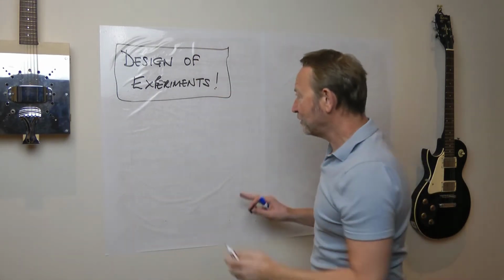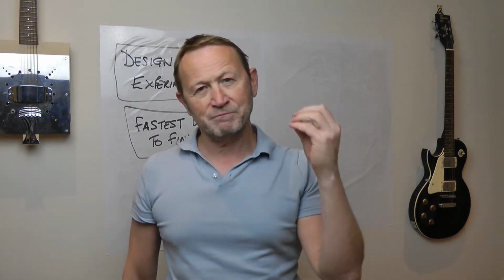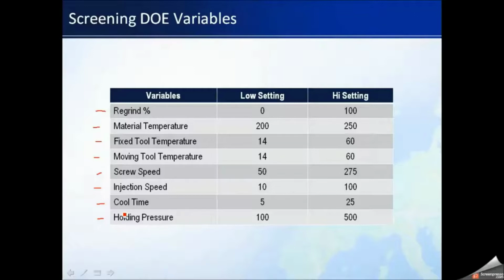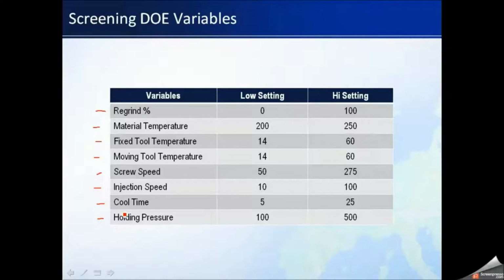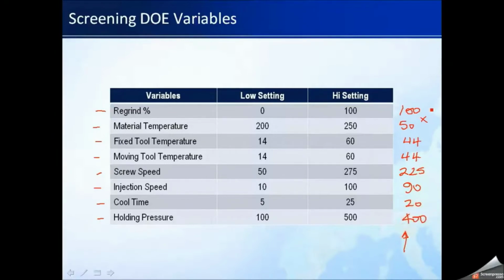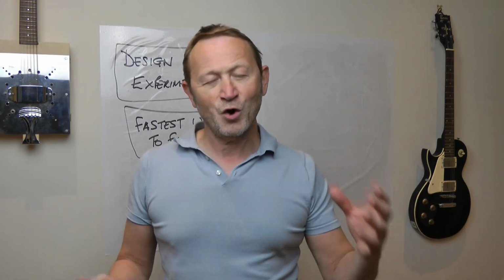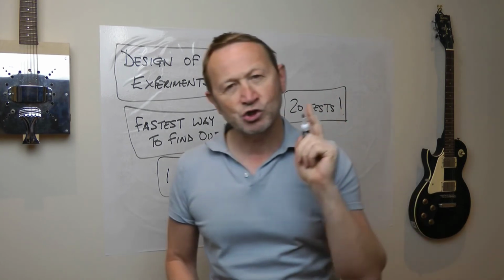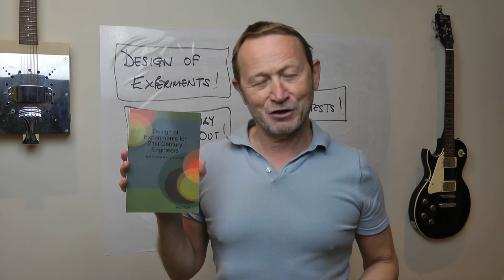Moulders Lockdown Challenge - Learn Something New!!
Everyone has plenty of time to learn a new money making skill to make more Money!! - My suggestion would be to learn Design of Experiments (DOE). What would your suggestion be??
Lean Six Sigma
Six Sigma